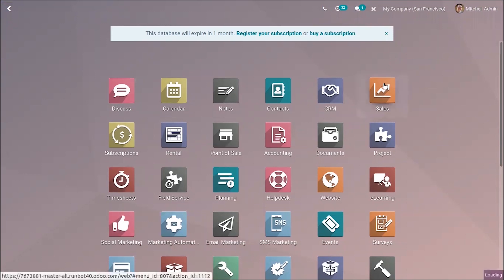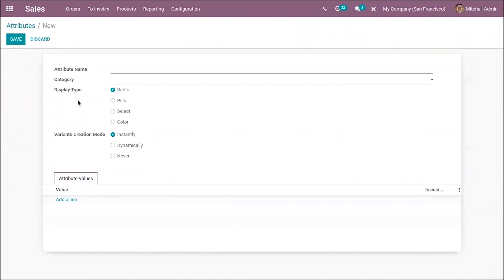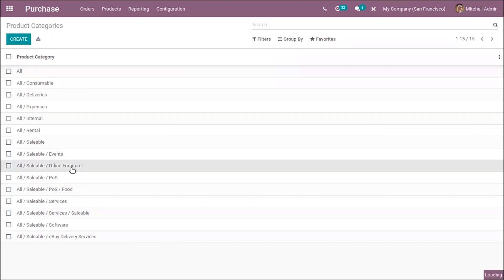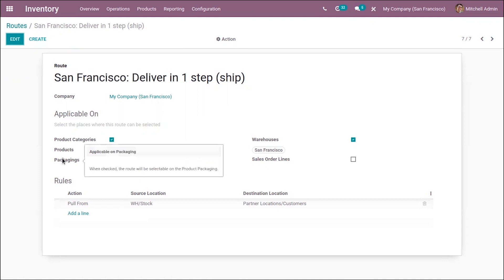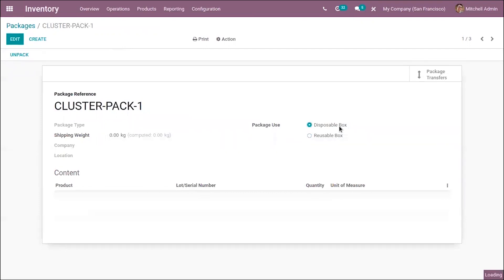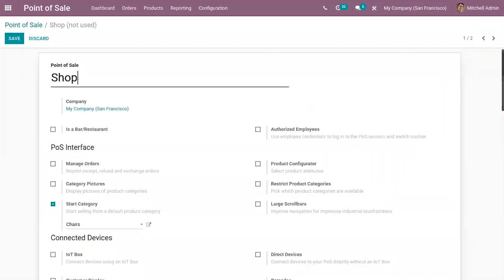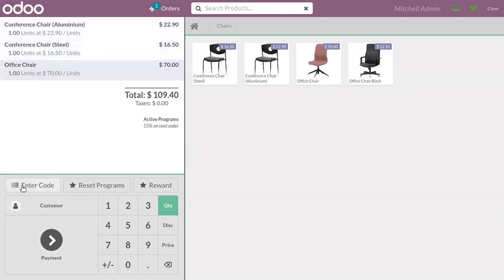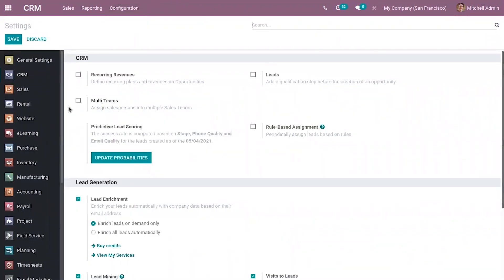Odoo 15 Expected Features (Storage Categories in inventory, Coupons & promotions, Burndown Chart..)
Every Year, Odoo launches a new version with several features and extensions in different modules to enhance the existing ERP features and help through business development. Last year with the arrival of Odoo 14 many business sectors boosted their business.

Video Contents:
0:00 Introduction
0:15 - Add Products to Favorites
0:48 - Convert Product to gift card
1:42 - Changes in Product Attributes
2:14 - New Updated Unit of Measure view
3:41 - Reserve Packagings for product categories
4:46 - Storage Categories in Inventory
5:25 - Add routes for Packagings
7:54 - Share Button in Ecommerce
9:00 - Coupons and promotions and ship later options in POS
12:28 - Assign salespersons into multiple Sales Teams in CRM
13:18 - Burn Down Chart in Project Module
14:07 - New Command Editor in Notes Module

The new version of the software Odoo 15 is expected to launch in October 2021. Odoo 15 is coming up with a lot of updates and improvements in existing functionality, and more advanced features.

In this video, we will be discussing some of the expected features of the Odoo 15.